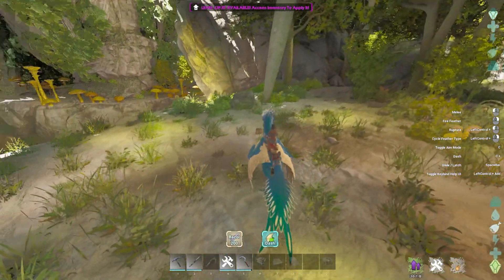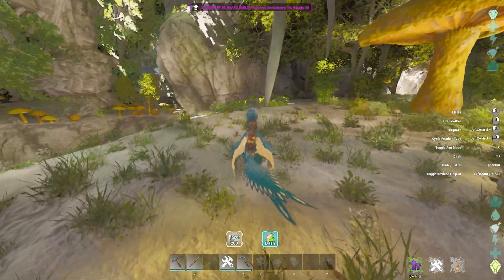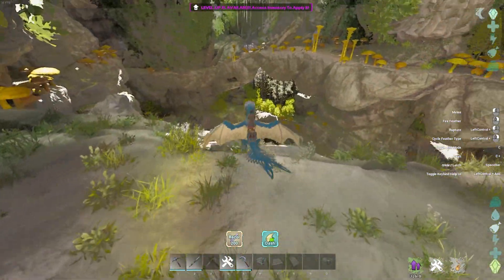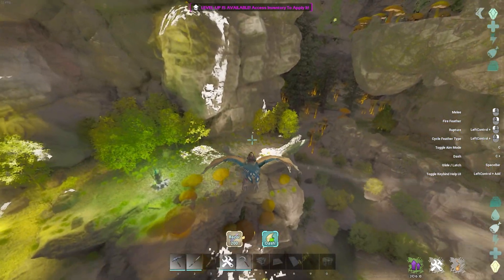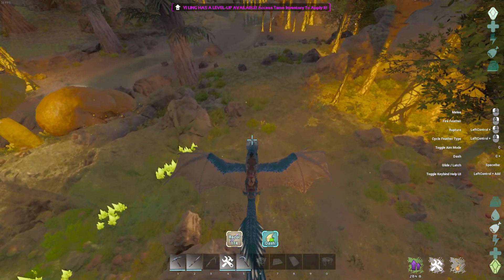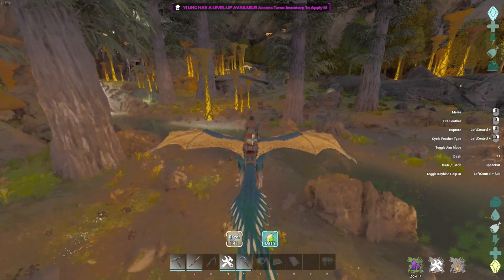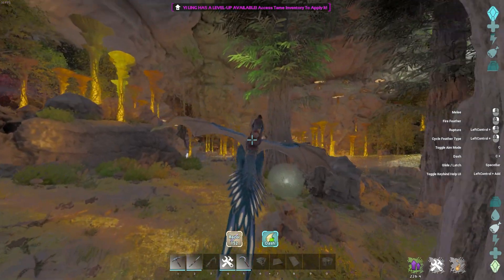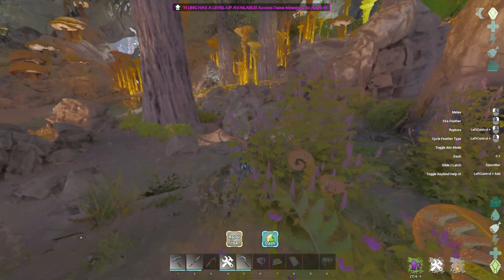Yi Ling Abilities \\ ARK Aberration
How to use the Yi Ling on ark aberration! All the controls!

For My Personal Reflection
Filmed - Sep 9 2024 1pm
Edited - Sep 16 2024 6:35pm
Uploaded/Schedule - Sep 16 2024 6:50pm / Sep 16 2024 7pm